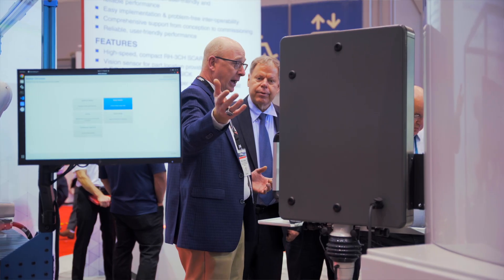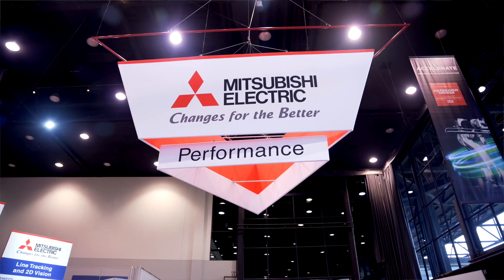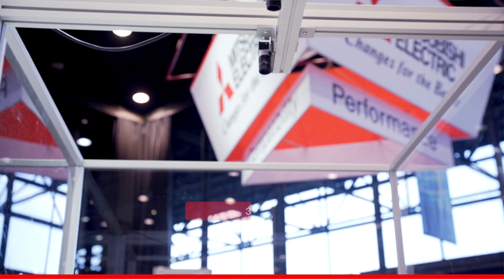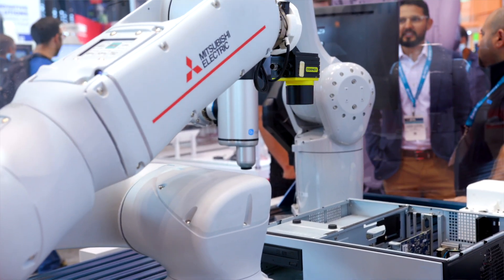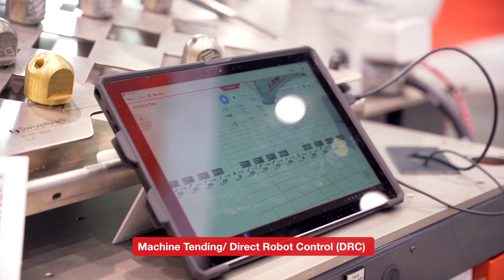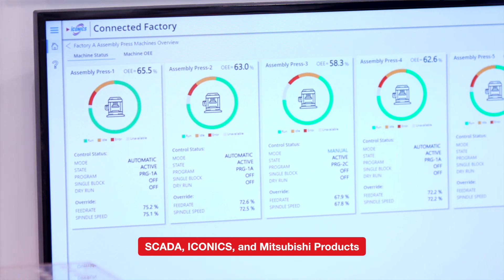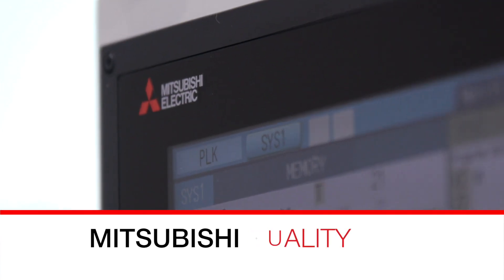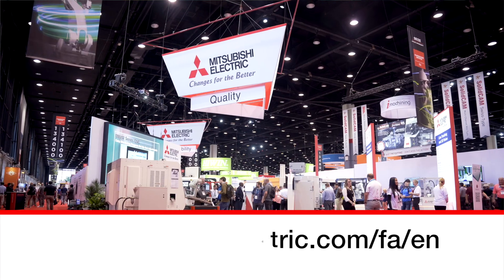IMTS 2022 Show Recap | Mitsubishi Electric Automation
Mitsubishi Electric Automation, Inc. exhibited innovative solutions for a resilient and sustainable future at the International Manufacturing Technology Show (IMTS), September 12-17 in Chicago, Illinois.

The booth previewed the new M800V/M80V Series CNC (currently slated for an early 2023 release in the Americas). Also featured were the technologies and staff of several marquee collaborators such as SICK, Realtime Robotics, Apera AI, Tru Tech, Expand Machinery, and ICONICS.

Among the unique, interactive demos in booth, also featured was a video game programmed entirely with Mitsubishi Electric Automation components, using ladder logic within the PLC and displayed on a Mitsubishi Electric HMI. Classic video game controllers were wired into remote I/O modules using the latest time-sensitive networking (TSN) technology, a hallmark of the CC-Link IE TSN network; this demo put a fun twist on the key point that speed and reliability are paramount in today's manufacturing.